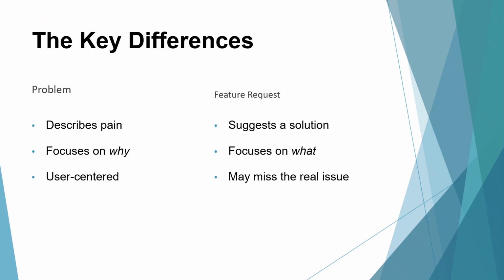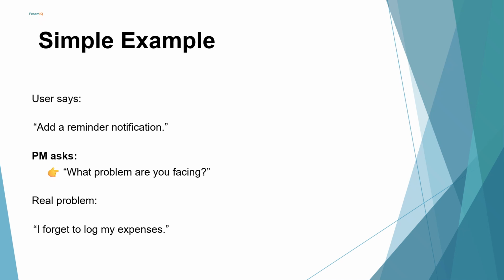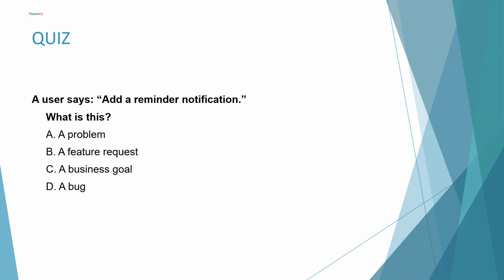Problem vs Feature Requests | Product Management Essentials for PMs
Are you building features that don’t solve real problems? Learn how Product Managers **identify true problems vs feature requests** and prioritize work that delivers value!

In this lesson, you’ll discover:
✔ The difference between **problems** and **feature requests**
✔ Why PMs focus on solving problems, not blindly building features
✔ How to evaluate incoming requests from users, data, or leadership
✔ Best practices for writing clear problem statements
✔ How to link problems to **business goals**

This video is part of our **Product Management Career Launch Bootcamp**, where we teach practical, real-world PM skills using the **QuickFix simulated product**.

💡 Key takeaway: Understanding the difference between a problem and a feature request is **critical to prioritizing work, saving resources, and delivering impactful products**.

💬 Comment: “What’s the biggest feature request you’ve seen that wasn’t a real problem?”